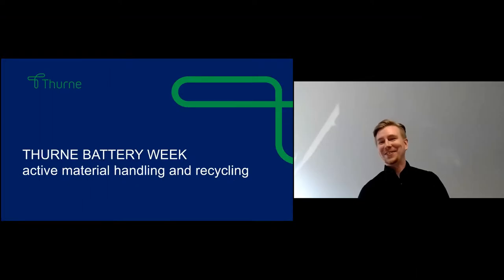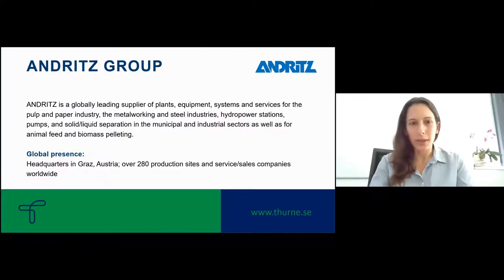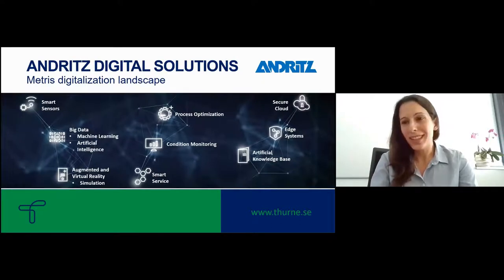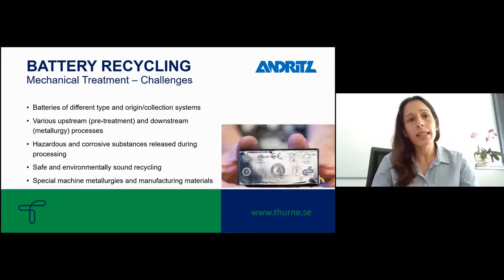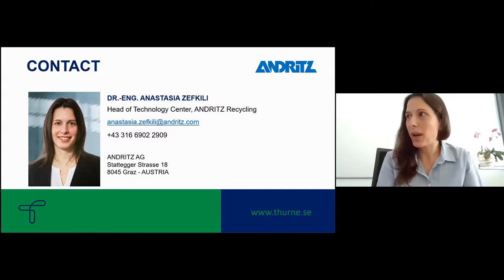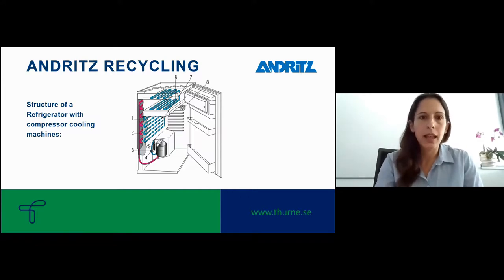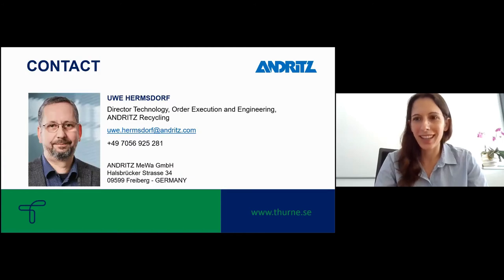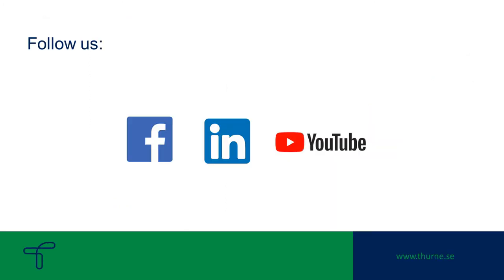An insight view on battery recycling and closed inert processing systems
Short presentation of ANDRITZ and ANDRITZ Recycling. Presentation of our Shredding Technology and Recycling Solutions. Shredding of Batteries, with focus on LiB - an integrated approach based on up-and downstream process. Insight on our Fridge Recycling Process as closed inert processing systems.

Presented by: Anastasia Zefkili (Andritz), Uwe Hermsdorf (Andritz) and Rolf Sundström (Thurne).